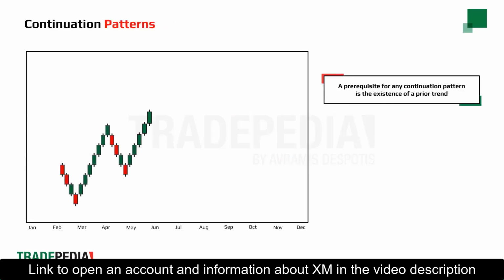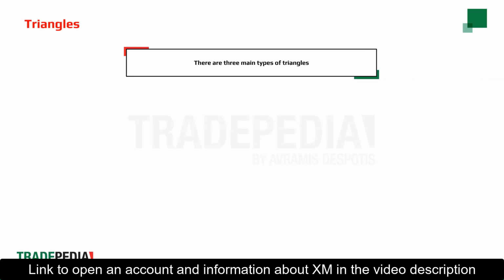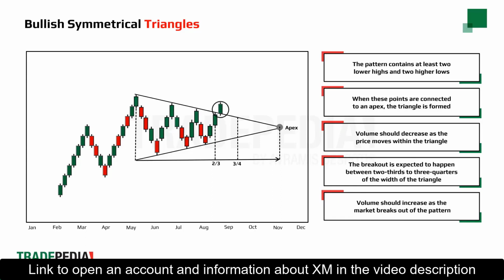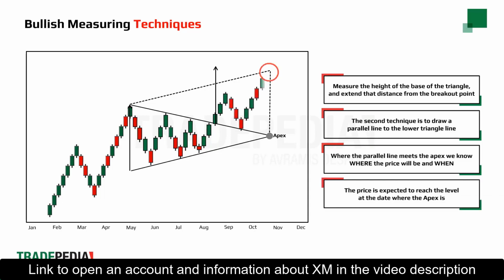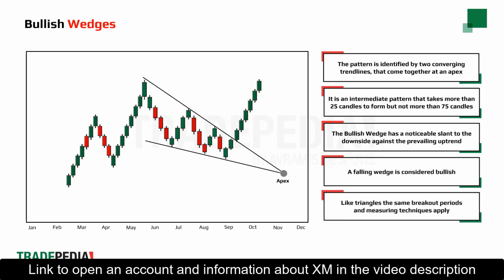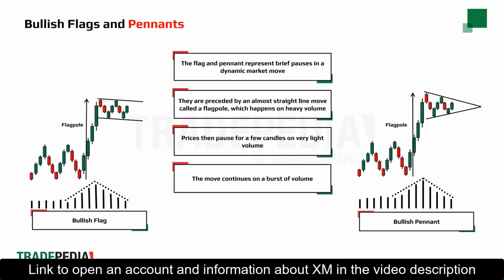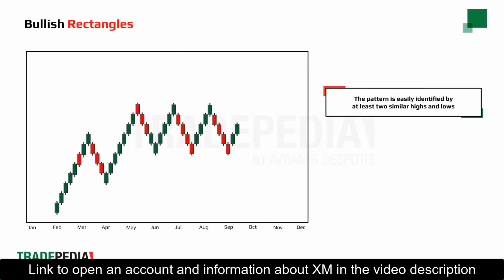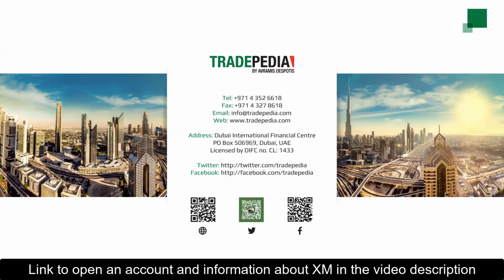XM | Lesson 4 8 Continuation Patterns | Forex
Lesson 4 8   Continuation Patterns

Source: XM